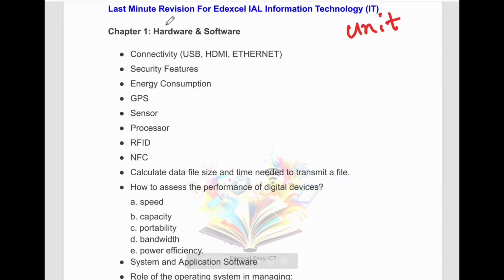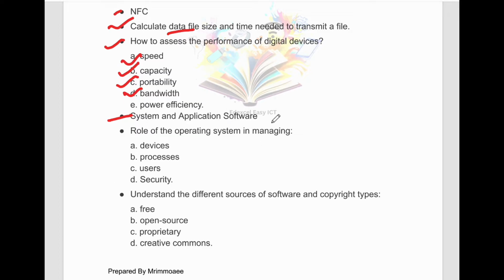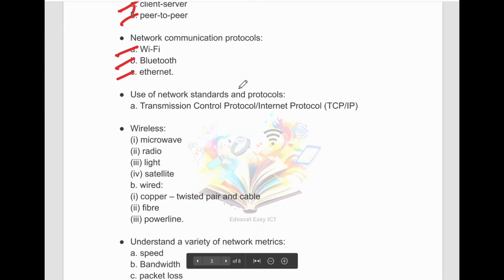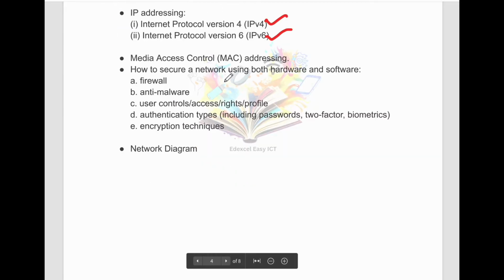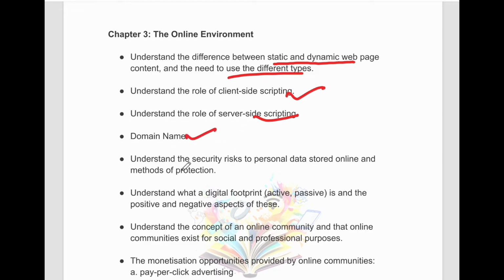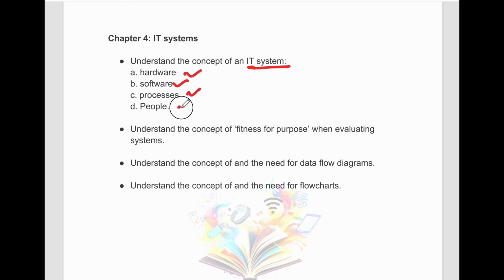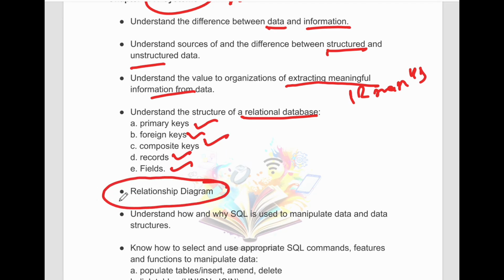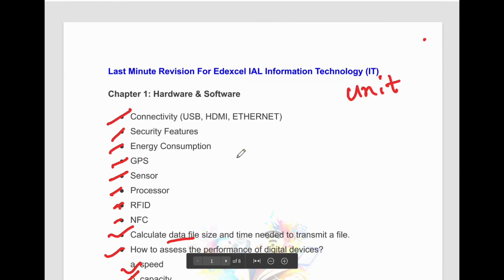Last Minute Revision Edexcel IAL Information Technology (IT) Unit 1